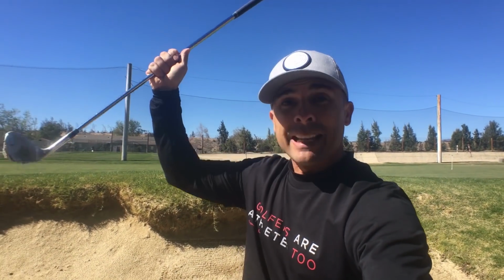Simple Golf Shaft Lag Drill || Shaft Lag Tip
This simple drill will help you get the feeling you need to hit pure golf shots.

My Gear on Amazon Shop

Amazon Shop

Alignment Sticks
Phone Holder for Golf
Foam Balls
I use Lamkin Grips
Pro V1 2017 Golf Balls
Driver in my bag right now.
Surprisingly good golf towel
Not Totally a Titleist Homer. My putter